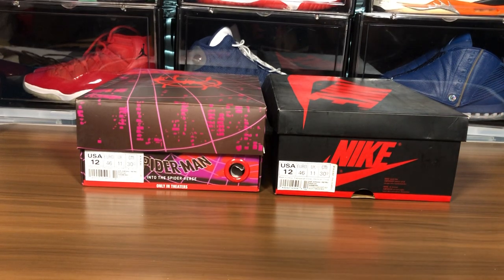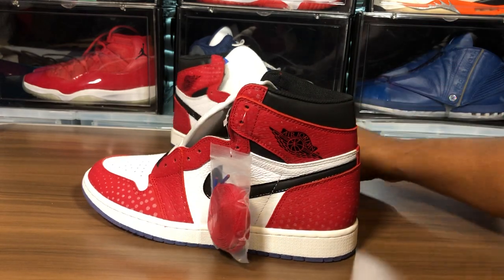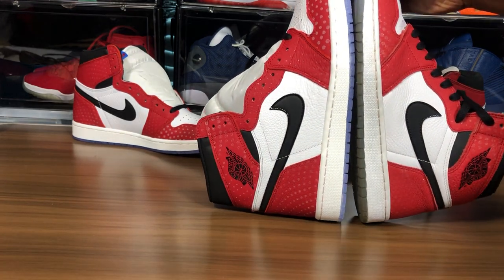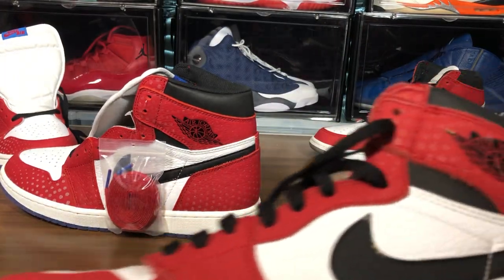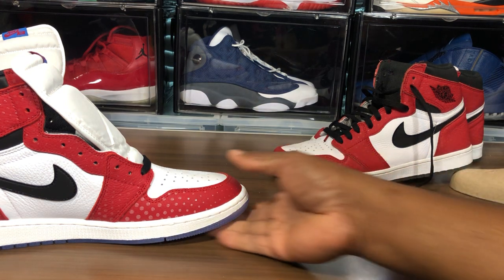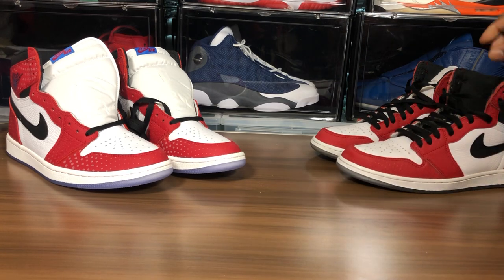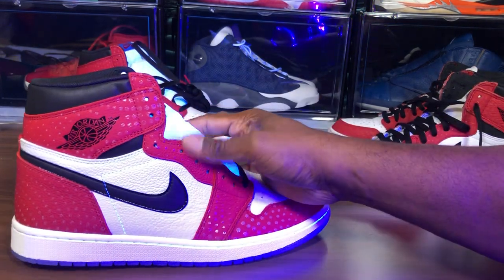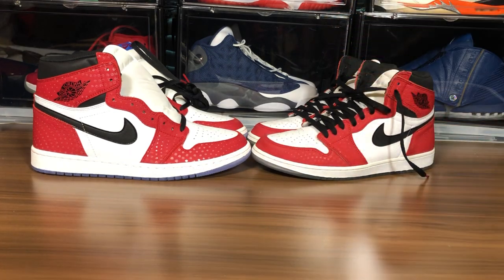Air Jordan 1 High Into The Spider Verse Real Vs Fake Review.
This is a quick look at the differences between the air Jordan one high into the spider verse retail version and the replicated pair made from a third-party factory in China. This video is for educational purposes only ,this video is specifically made for buying purposes only to make sure you don’t get scammed into buying a counterfeit item￼ thinking it’s retail.